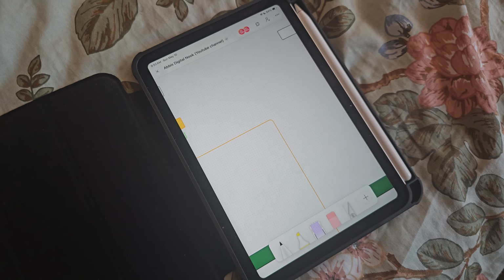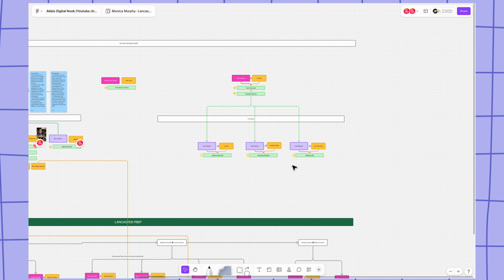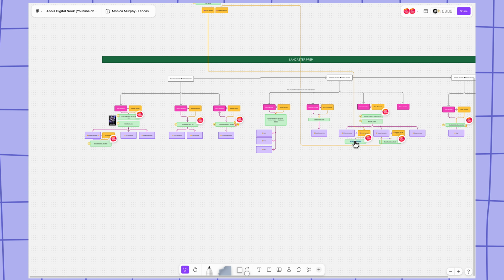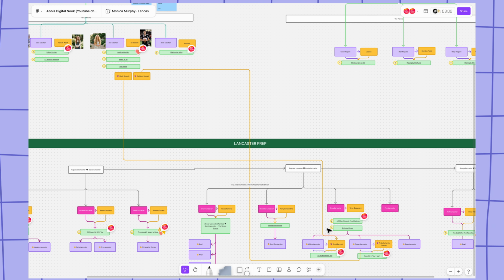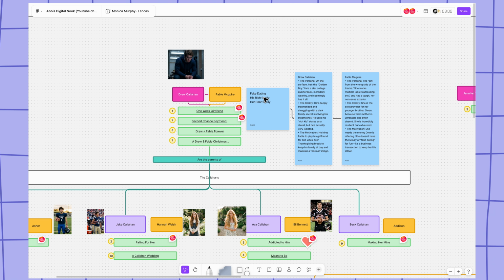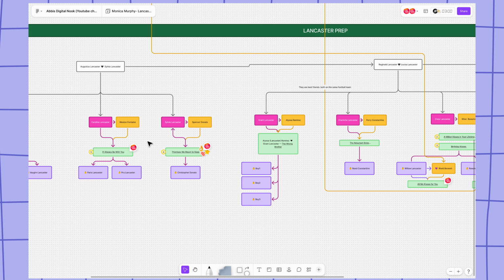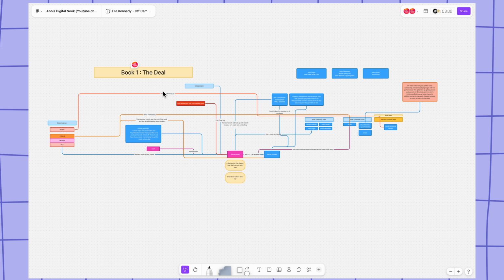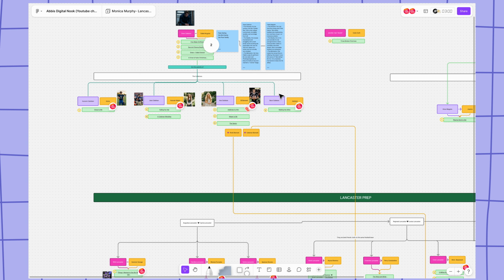How I Map Monica Murphy’s Interconnected Universe | Lancaster Prep & Figma Tutorial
Stop getting lost in the Lancaster Prep family tree! 📖✨

If you’ve ever deep-dived into a Monica Murphy series and suddenly realized you have no idea how a character is related to another couple from two series ago—you are not alone. Between the legacy of Lancaster Prep, One Week Girlfriend, the Callahan series, and more, the connections are everywhere.

Today, I’m taking you inside my Digital Nook to show you how I use Figma to create an aesthetic, interconnected character map that tracks every cameo and family tie.

One Week Girlfriend Series

Lancaster Prep Series

The Callahans

The Players

The College Years

⏳ TIMESTAMPS (Accurate to Video Content)
0:00 The "Interconnected" Struggle
0:50 Why I Use Figma for Book Mapping
1:55 Breaking down the Monica Murphy Universe
5:20 Connecting the Lancaster Prep World
9:45 Mapping the Callahans & The Players
16:10 Final Walkthrough & Figma Link